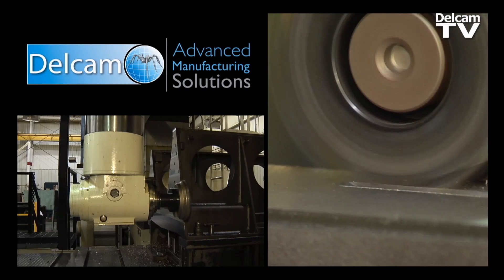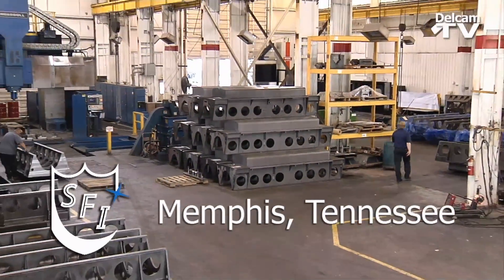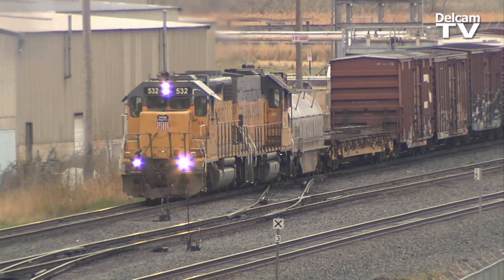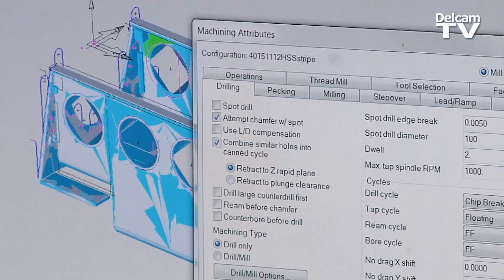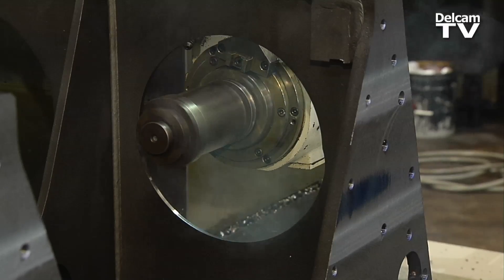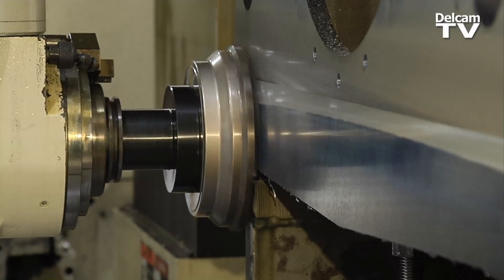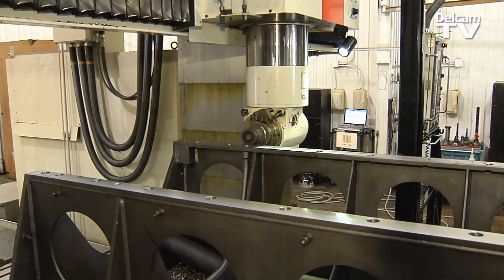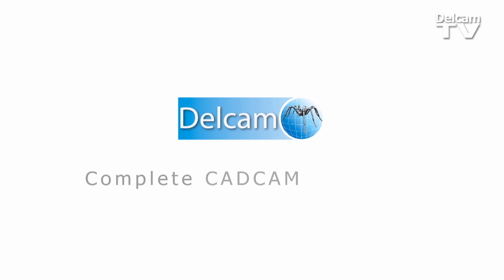Fabricating Heavy Equipment at SFI with Delcam FeatureCAM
Based in Memphis, heavy equipment fabricator SFI has increased their productivity tremendously with FeatureCAM, moving parts in time frames that were unachievable with their previous CAM system.